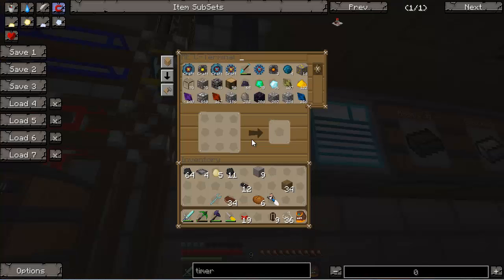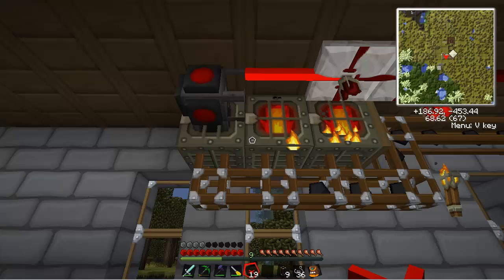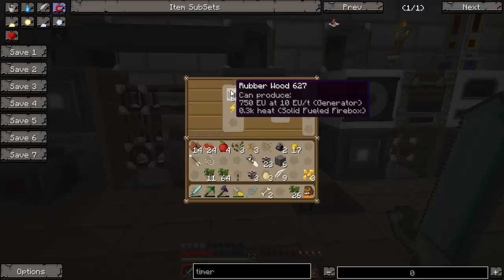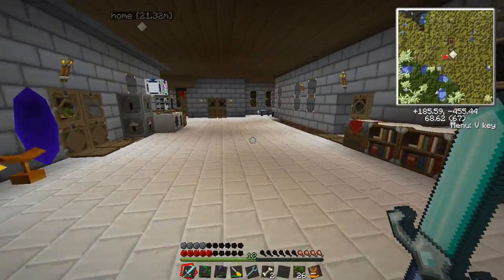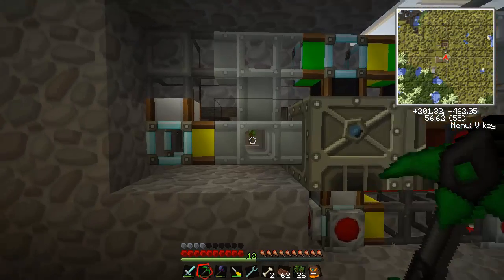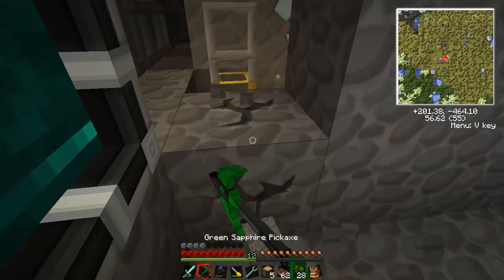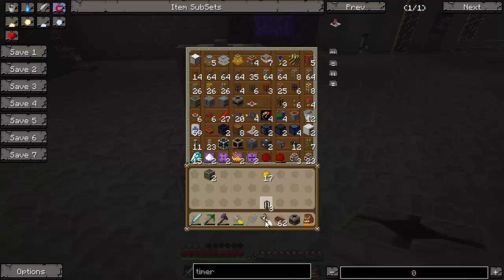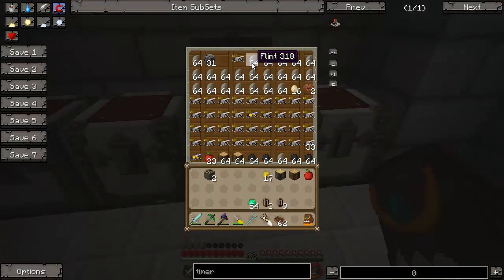Feed The Beast Companion Series EP34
I will be following a Youtuber's series. Following some things but doing my own thing at the same time.